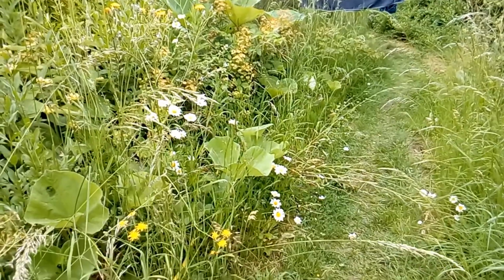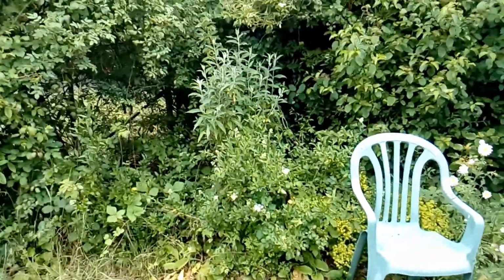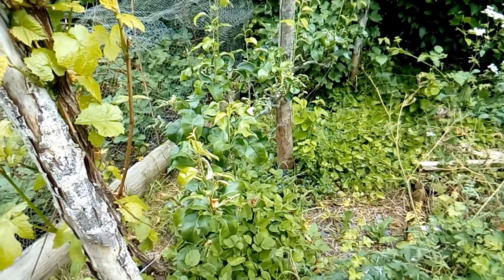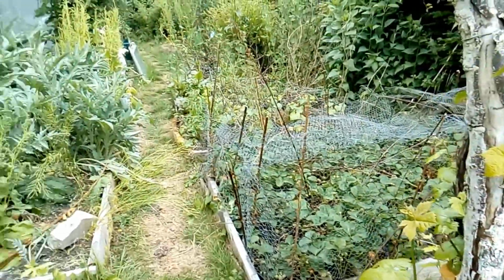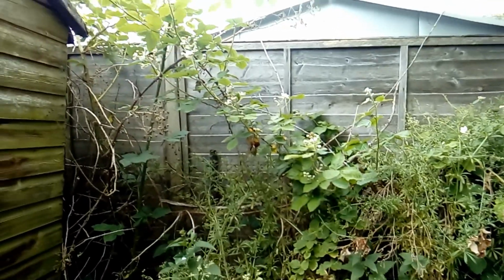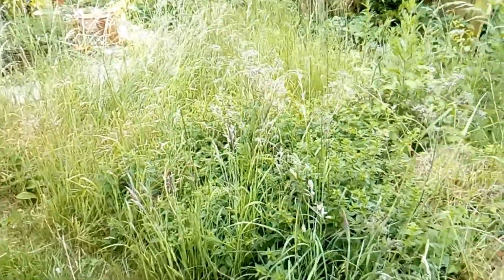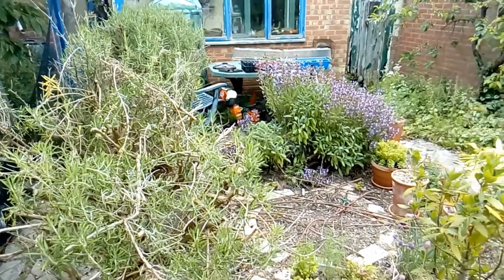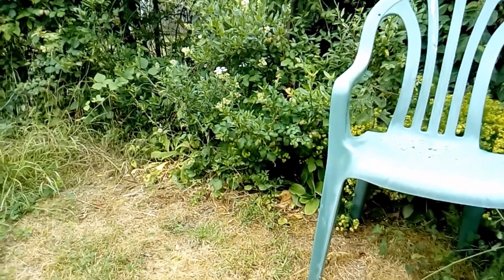Wildlife gardening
Some thoughts on lazy wildlife gardening from a Cambridgeshire butterfly and wildlife enthusiast